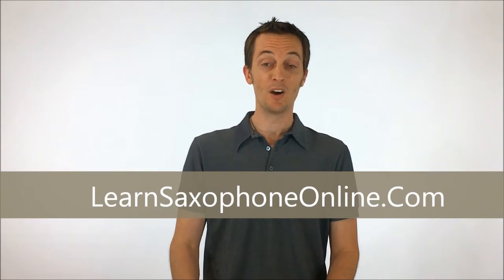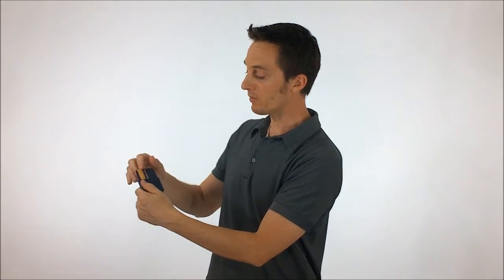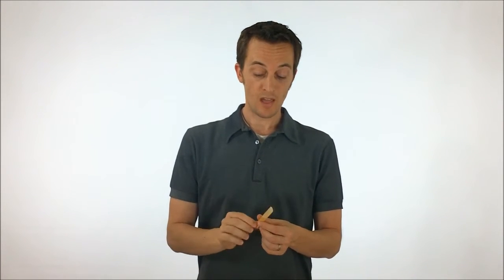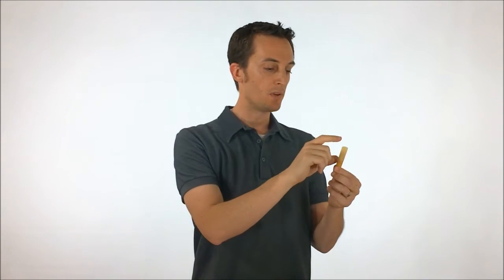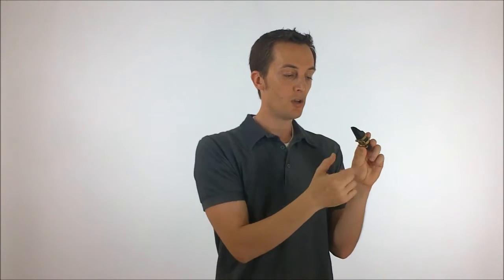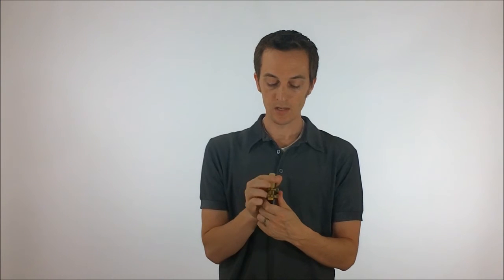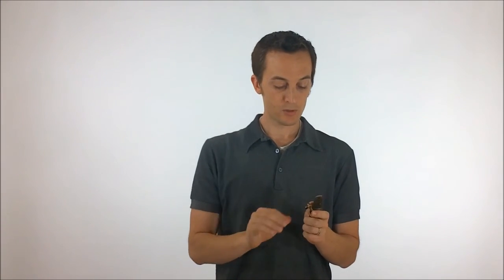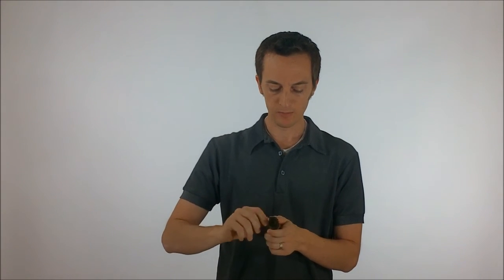Saxophone Mouthpiece Assembly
Just fill out the form in the middle of the page.

How to assemble a saxophone mouthpiece setup. Learn how to put the reed, ligature, and mouthpiece together correctly. This saxophone lesson is an important step when learning how to play saxophone.